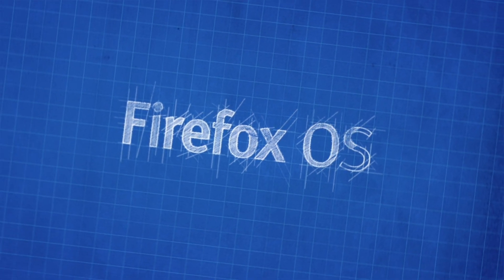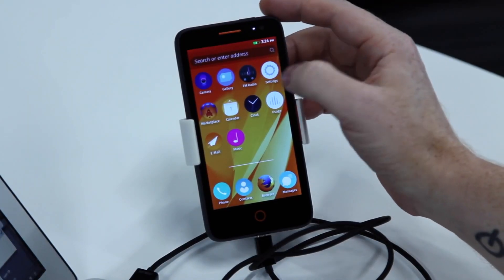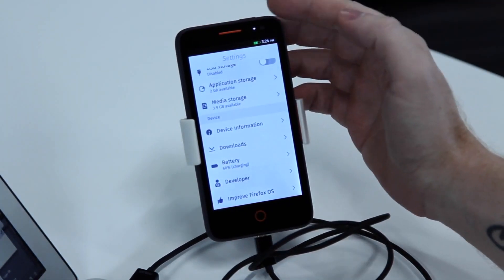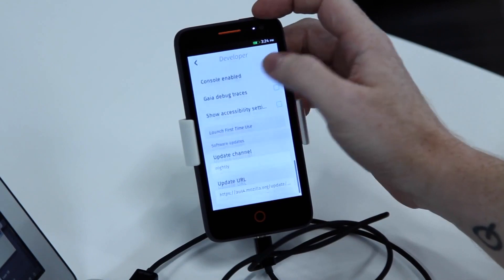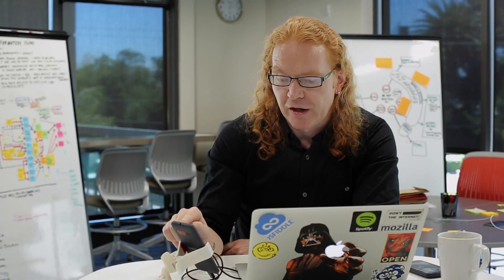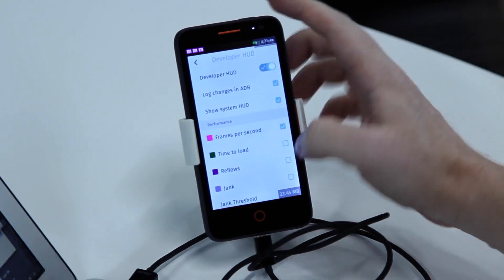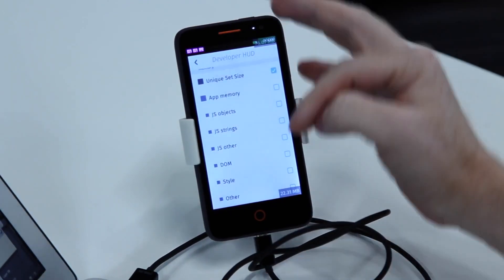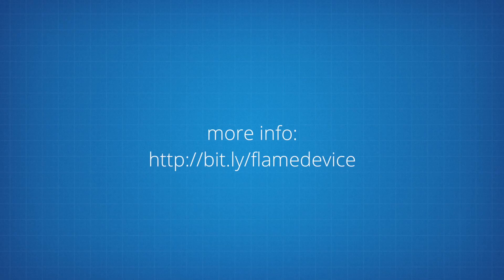Firefox OS Flame - Setting up your phone as a developer device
This video is about Firefox OS Flame - Setting up the device as a developer phone